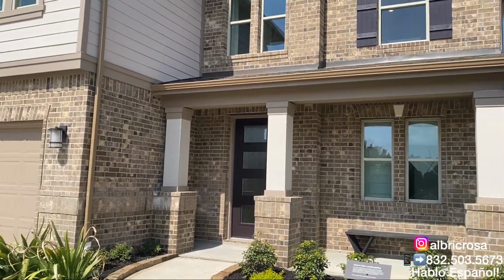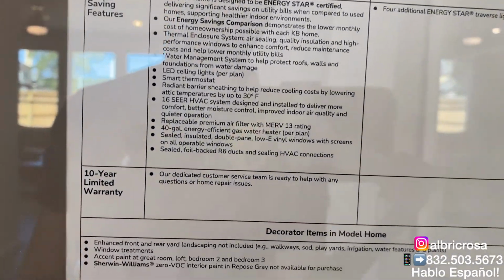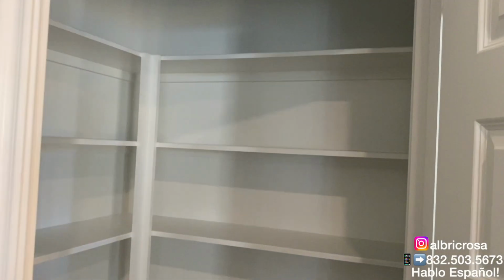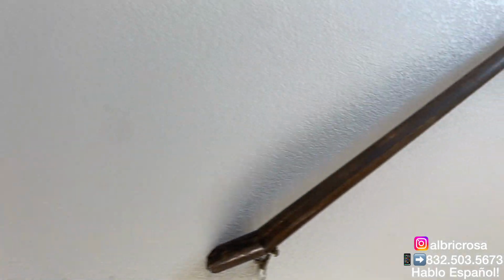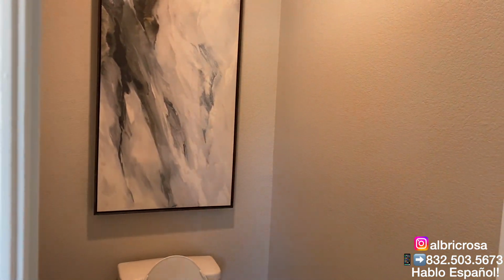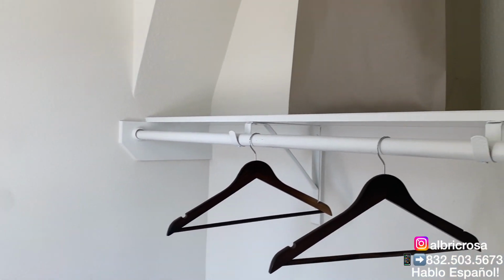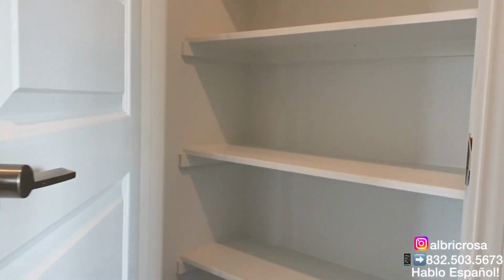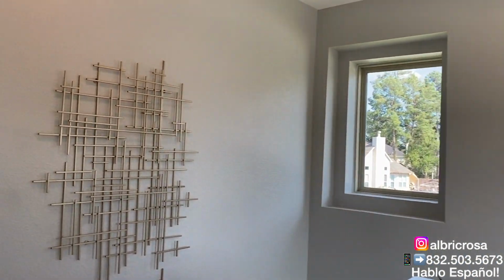NEW KB HOMES COMMUNITY | 2-Story Home | House Tour |Spring Texas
Introducing the 2200 Floorplan by KB Homes! Starting price for this spacious home is 319k. There is an option to add 1 more bedroom, which will make it a 4 bedroom home. They are giving away 10k for you to spend in you design studio phase! KB Homes is not building inventory homes & they want you to pick your lot, pick your floorplan and elevation, and proceed to build your personalized home!
If you have any question regarding the community, builder, or thinking about buying in the future but you have a question or need guidance, go ahead and send me message so we can get in touch to build a game plan for your home buying journey!
Instagram.com/albricrosa/
Phone: Bottom right of the video :).